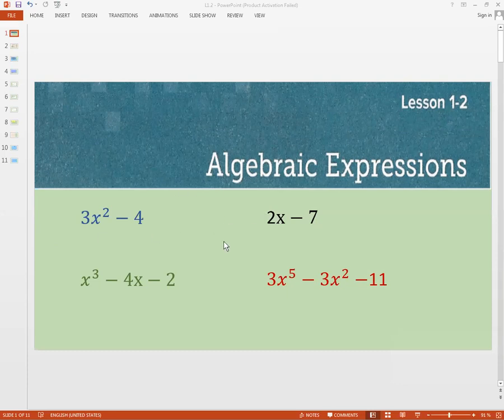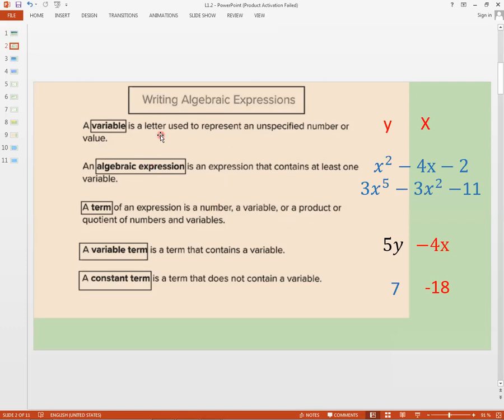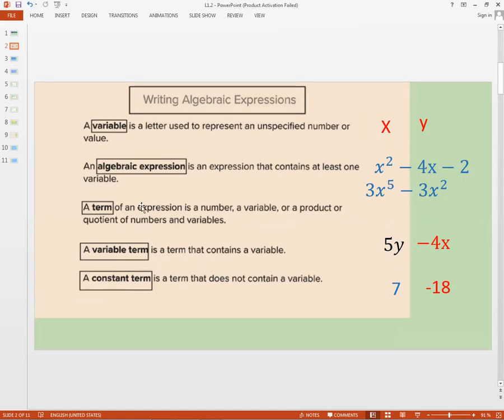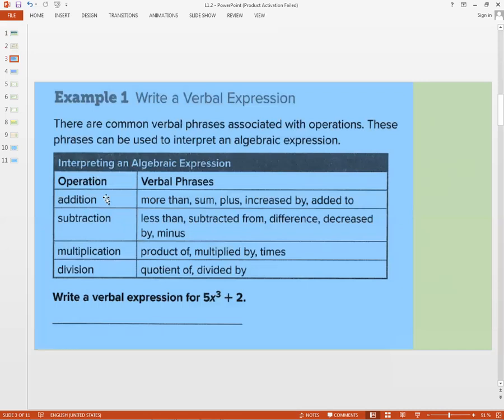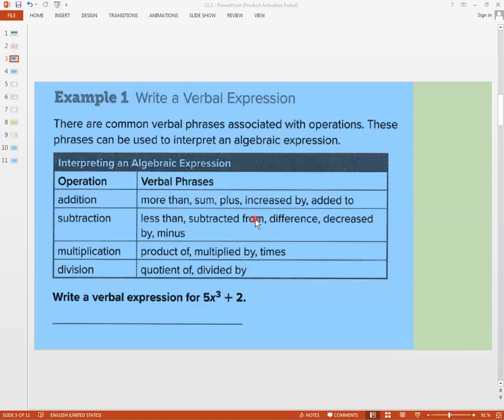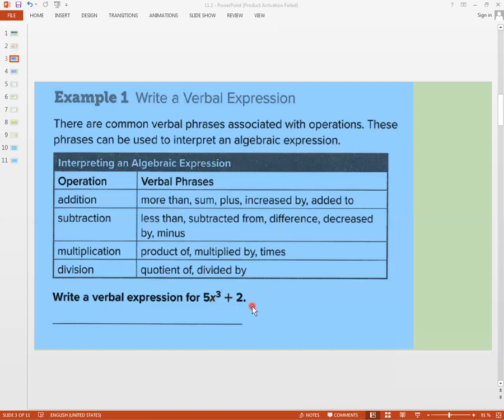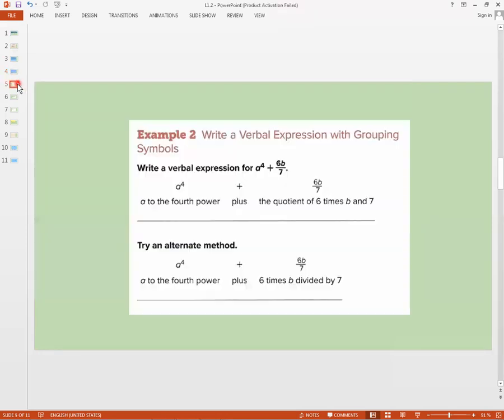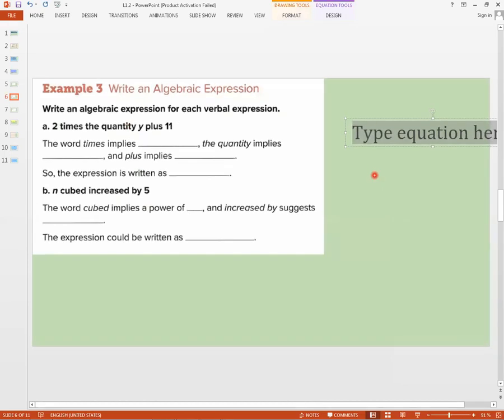Edulogia School (G 9 Q 1) L 1.2 Algebraic expressions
Edulogia School (G 9 Q 1) L 1.2
Algebraic expressions

Sir Fadel Salem Math 89#Algebra